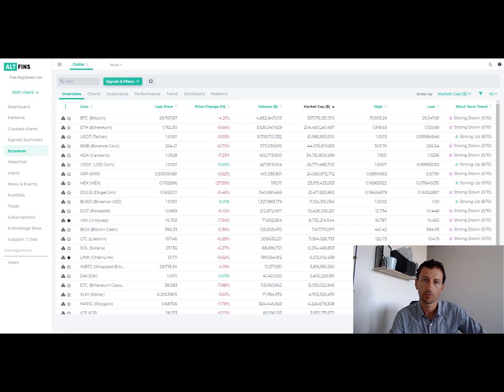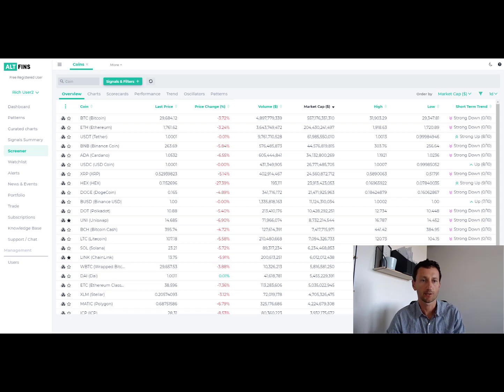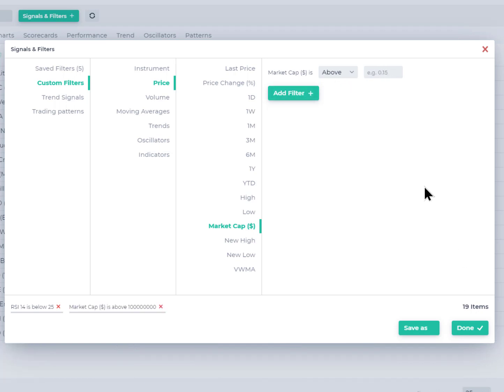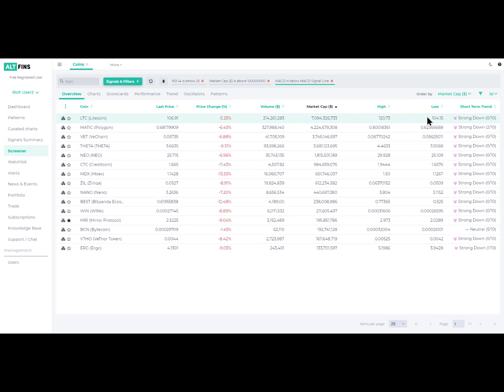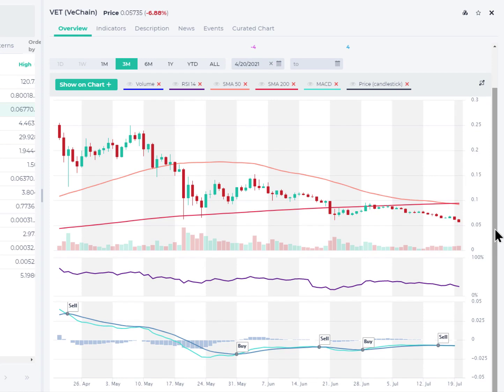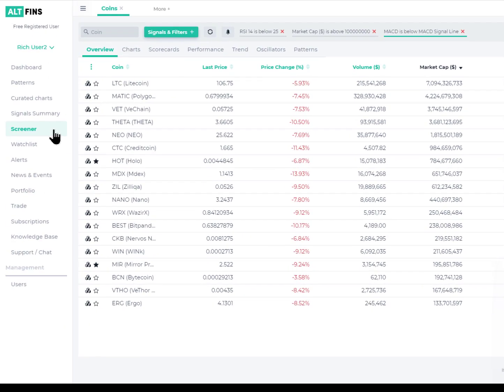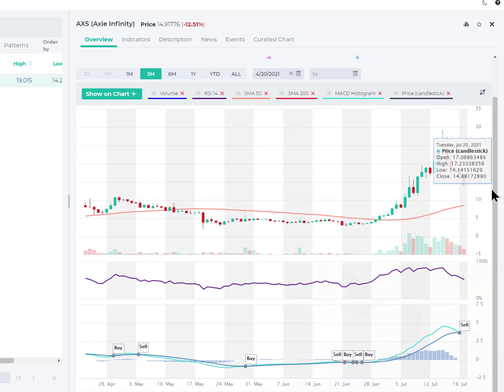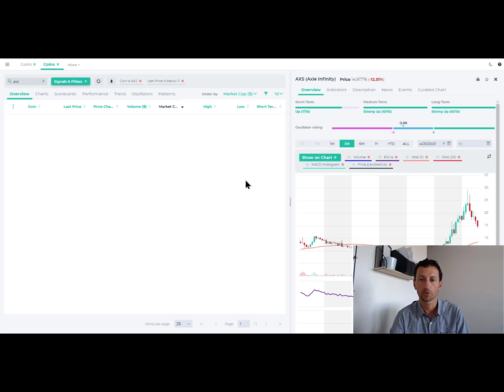Buying a bounce from oversold levels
Crypto markets have been getting hammered.  Uncertainty around Grayscale share unlock has created an overhang for BTC.

While altcoins remain in a downtrend, we could be reaching very (or extreme) oversold levels, due for a bounce.

Watch this video to learn on how to identify possible Swing trades using simple technical indicators and concepts such as RSI and Support / Resistance.

Coins reviewed in the video include Litecoin (LTC), VeChain (VET), THETA (THETA), Polygon (MATIC) and Axie Infinity (AXS).